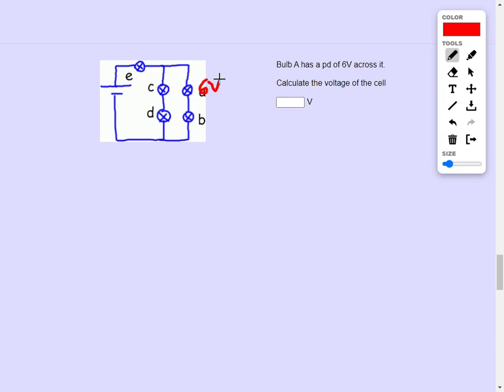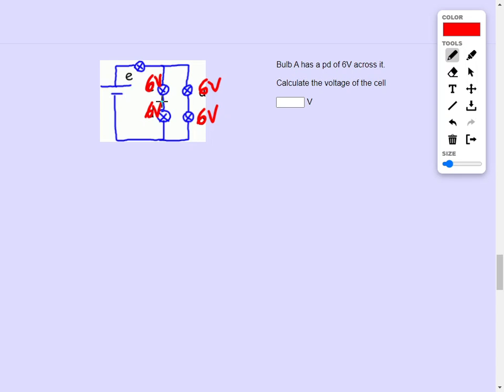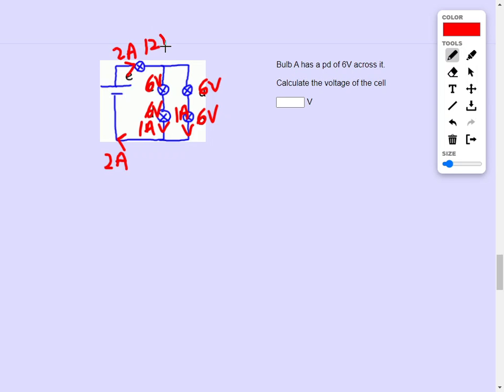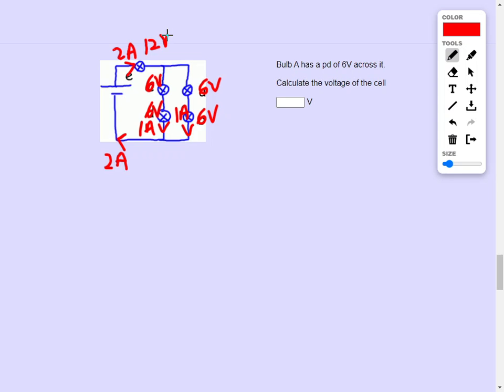more current more voltage 21